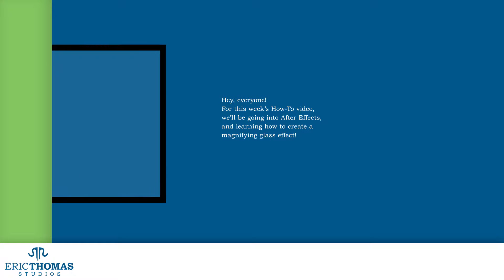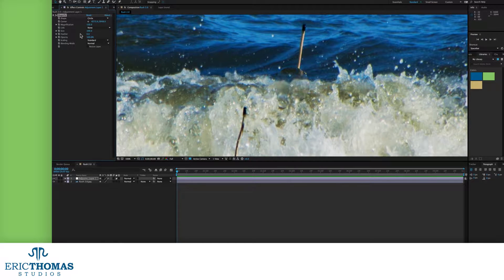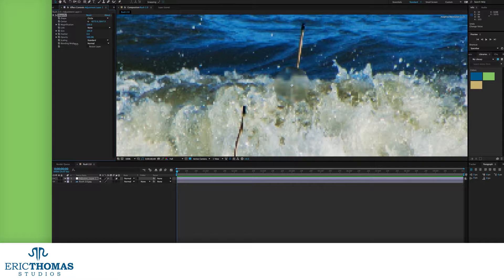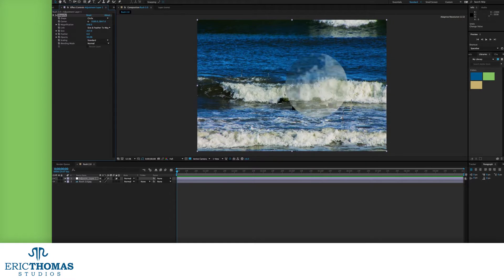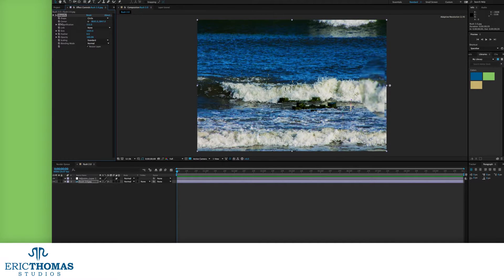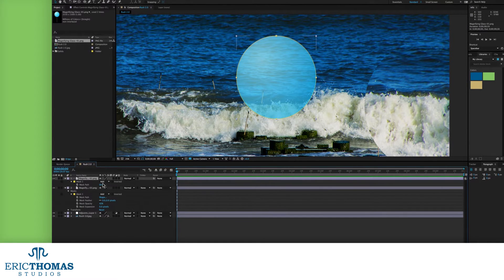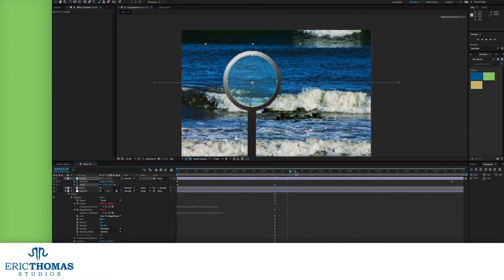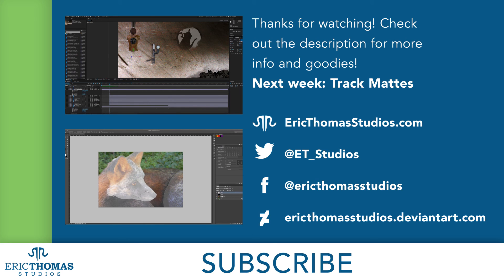How-To #44: Magnify Animation | After Effects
Built into After Effects is the ability to fake a realistic magnifying glass effect, letting you enlarge anything you want in your videos. Today’s tutorial goes into that effect, and how you can use it.